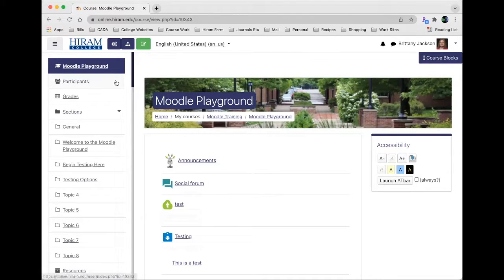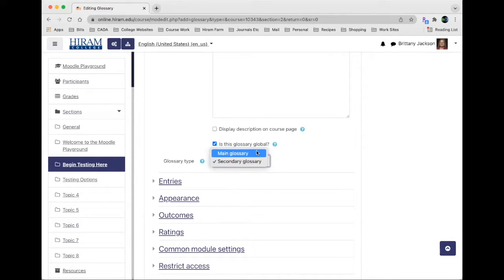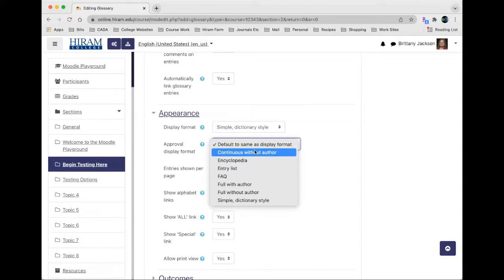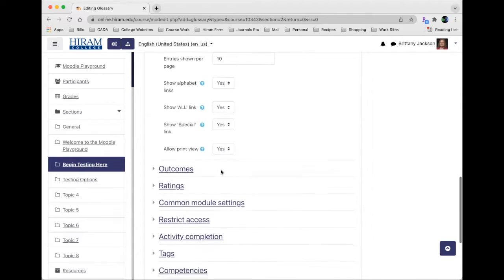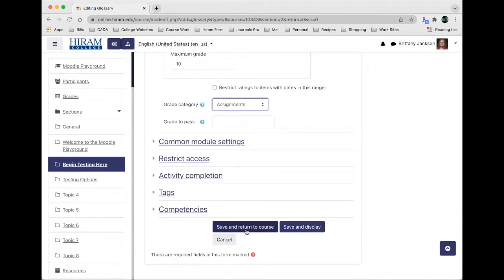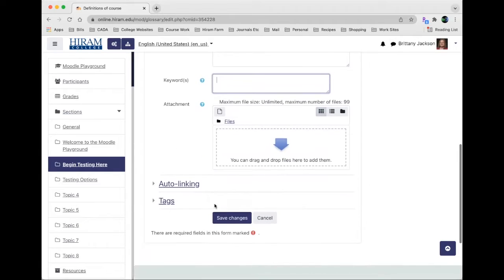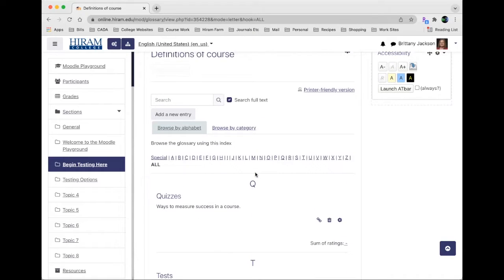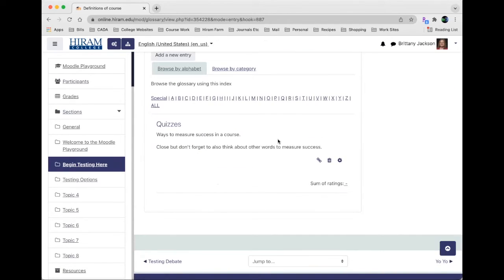Moodle Moments: Using the Glossary Tool